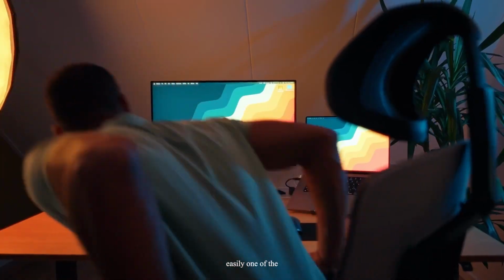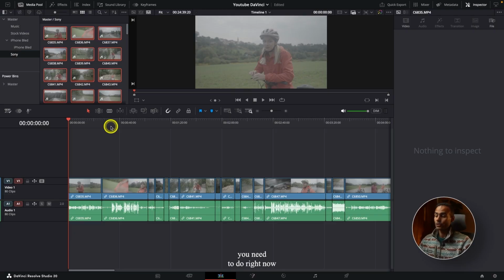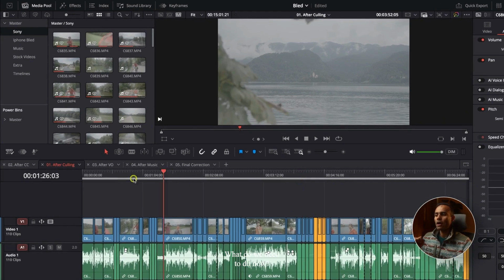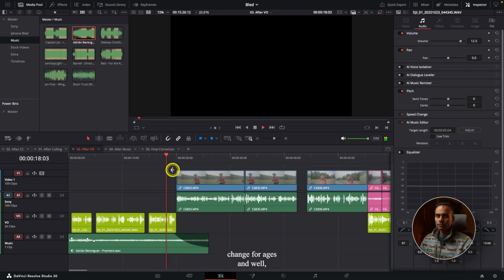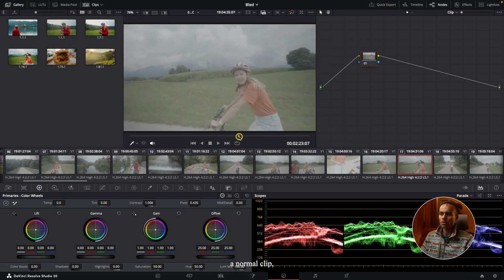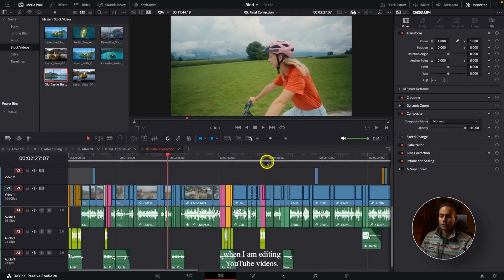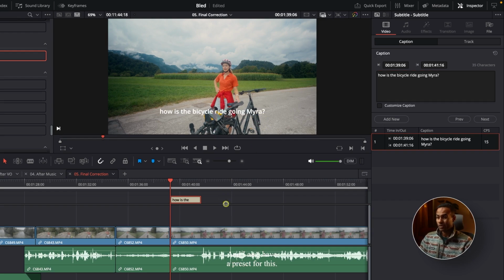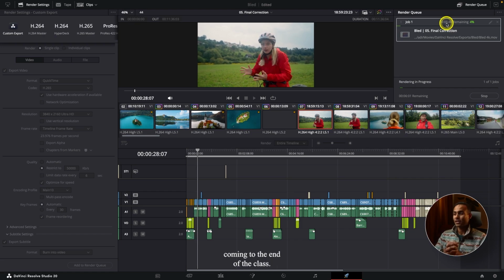Edit Faster in DaVinci Resolve – A YouTube Workflow for Creators | DaVinci Resolve20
Publishing YouTube videos regularly is hard—especially when editing takes so much of your time. In this class, I share my complete workflow for editing YouTube videos fast in DaVinci Resolve (Free or Studio), the exact system I use as a professional videographer, YouTuber, and course creator to turn around high-quality videos in hours, not days.

This is not a beginner “learn editing from scratch” course. If you already know the basics of Resolve and want a faster, cleaner, more consistent process, this class will give you the toolkit: from project setup and timeline management to rapid culling, edit-along keyboard shortcuts, voiceover integration, music mixing, cinematic color grading, and high quality export settings for YouTube.
You’ll also get all the raw footage (separate Windows/Mac folders) so you can edit along step-by-step and immediately apply the workflow to your own channel.

Time Stamp:
00:07 Introduction
01:01 Class Overview
02:44 Project Settings
07:57 Importing Clips On Timeline
14:31 Cut - Trim Clips
28:40 Adding Voice Over
39:44 Music
56:53 Color Grading
01:13:17 Final Touches
01:35:02 Best Export Settings

    Intermediate editors who know Resolve basics and want to speed up.
    Creators who publish to YouTube and need a repeatable, professional workflow.
    Filmmakers who want practical shortcut-driven editing and clean, consistent output.
    Not for absolute beginners—see my Resolve Masterclass if you’re starting from zero.
What will you learn?
   - Project Setup for Speed & Consistency
   - Media Organization That Edits Itself
   - Rapid Culling & Assembly
   - Voiceover, A-Roll & B-Roll Integration
   - Pro Audio in Minutes
   - Cinematic Yet Fast Color Grading
   - Best Export Settings for YouTube
Requirements:
   - DaVinci Resolve (Free or Studio)
   - Basic familiarity with timelines, cuts, and the Edit/Color pages
- Download access to the class resources (raw footage, keyboard preset, music notes).